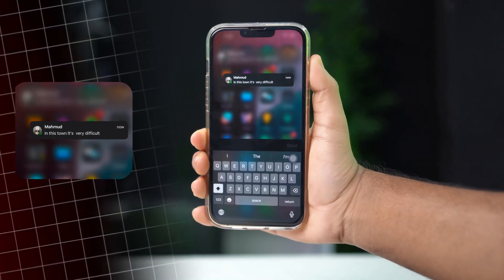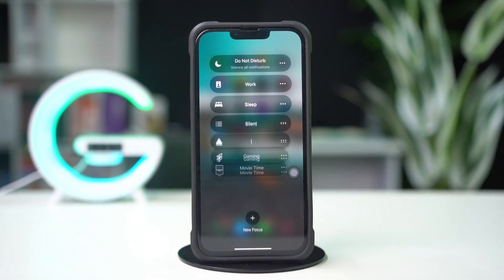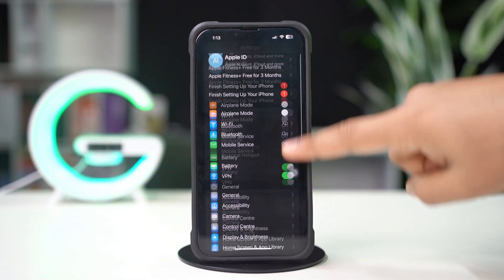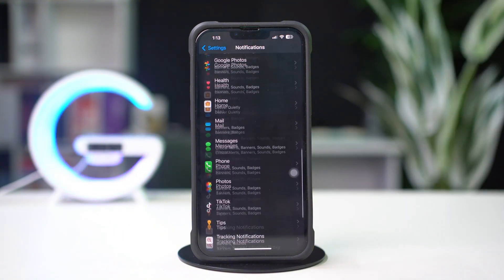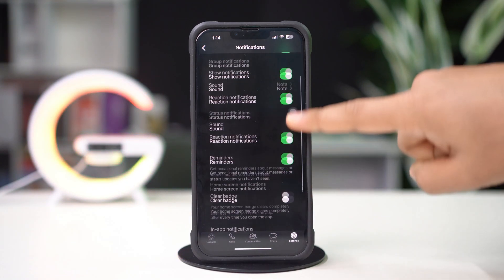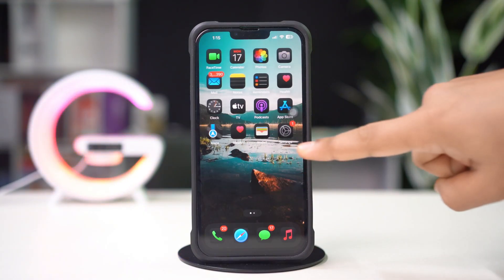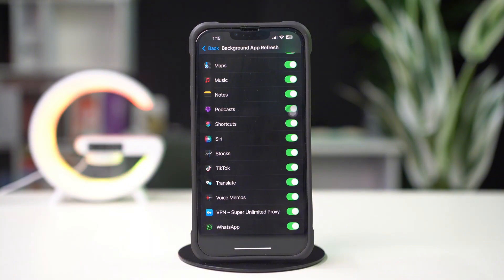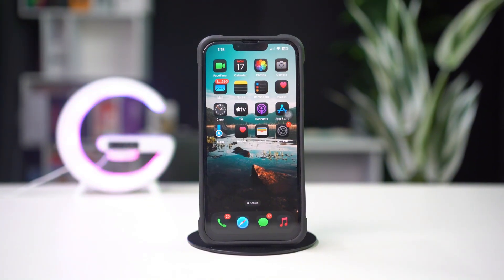How to Fix WhatsApp Notifications Not Showing on iPhone Home Screen | WhatsApp Notification Issue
Not getting WhatsApp notifications on your iPhone home screen? No worries! In this video, I’ll show you how to fix WhatsApp notifications not showing on iPhone step by step. After watching, you’ll receive alerts and never miss important messages again.

So, watch this video now and fix the issue easily!